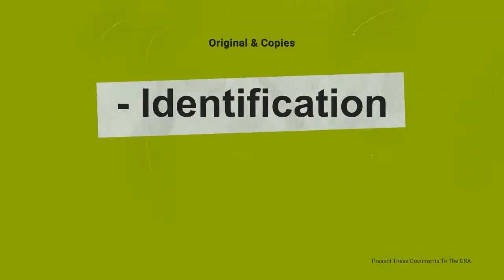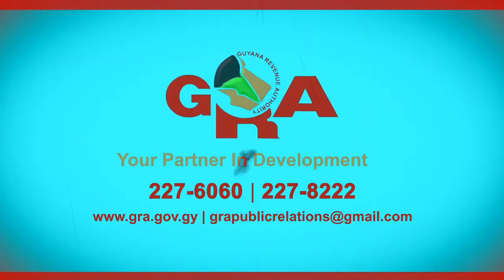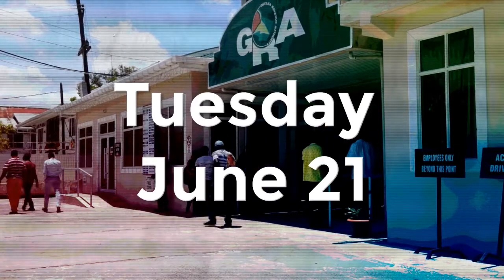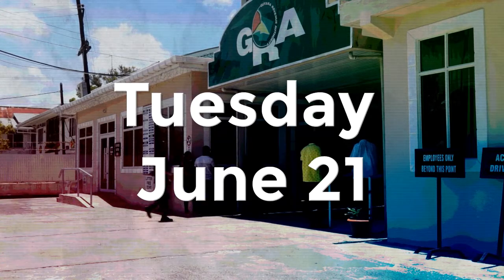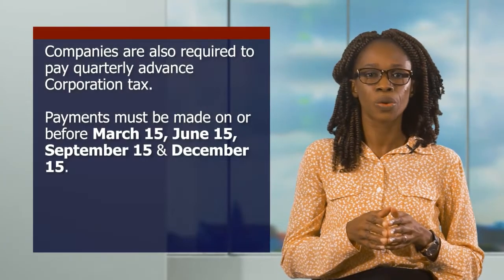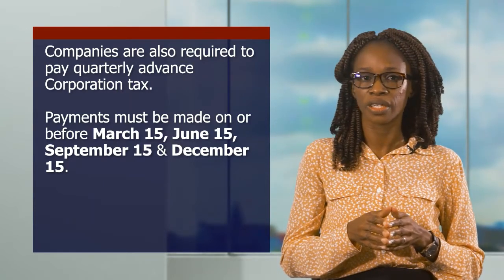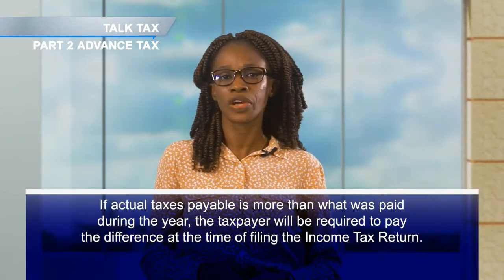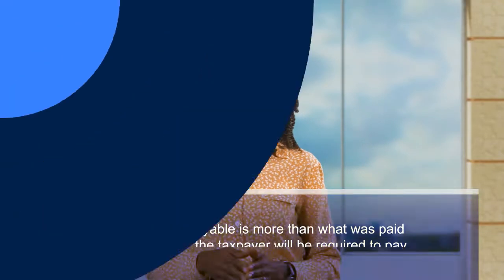TalkTax Advance Tax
The Income Tax Act, Chapter 81:01 outlines that self-employed individuals and companies are required to pay taxes in advance. This week on Talk tax, we will examine how these payments are determined and when they should be paid to the GRA. I am Carolita Edwards, welcome to Talk Tax.